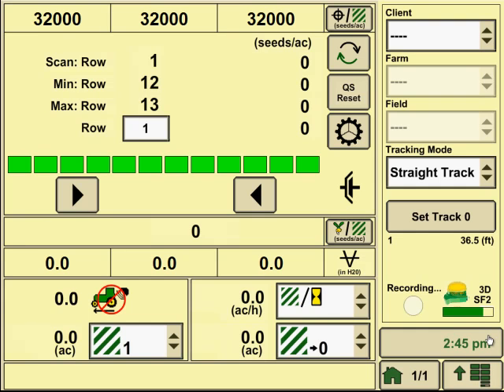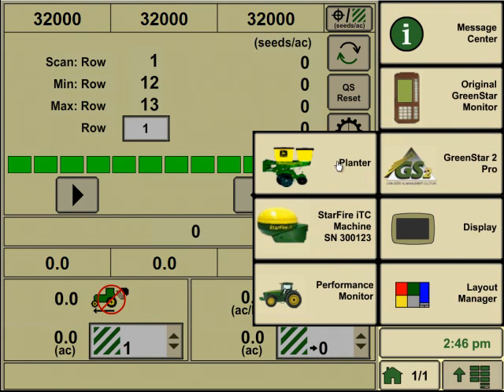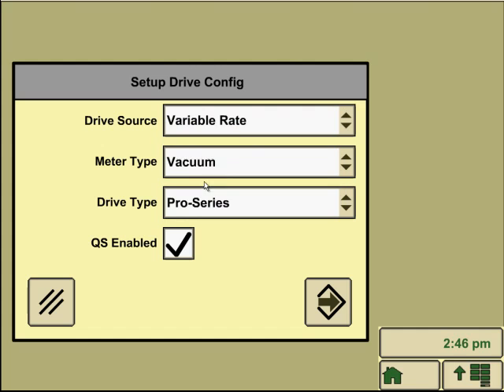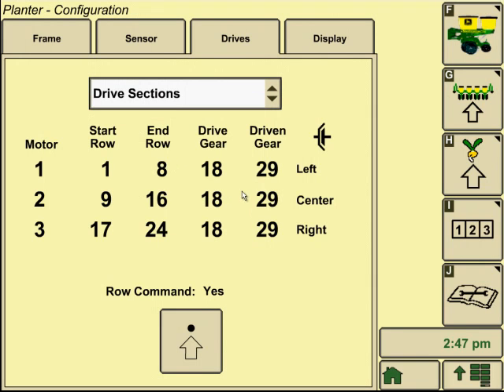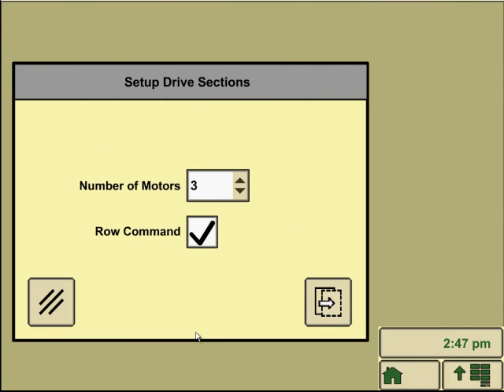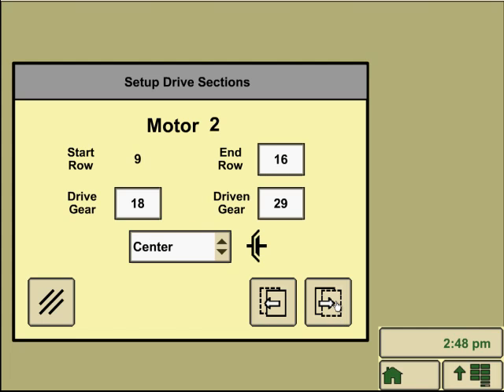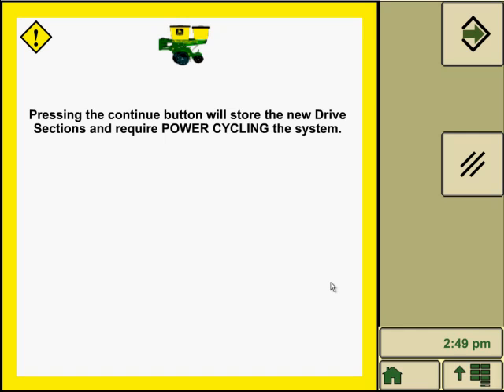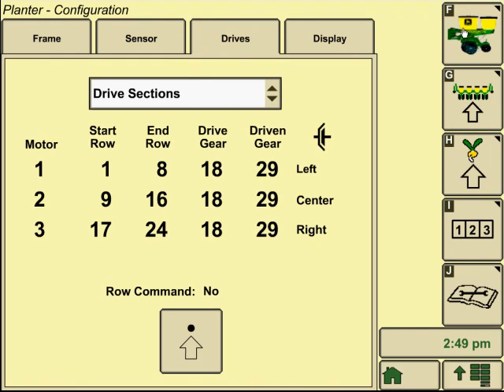Setup procedures of hydraulic drives on SeedStar planter using 2600 2630